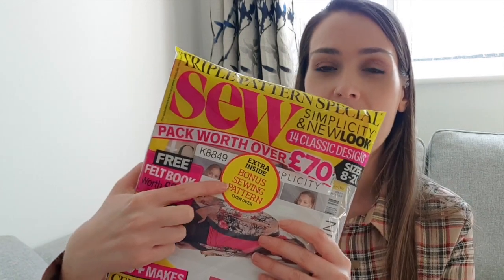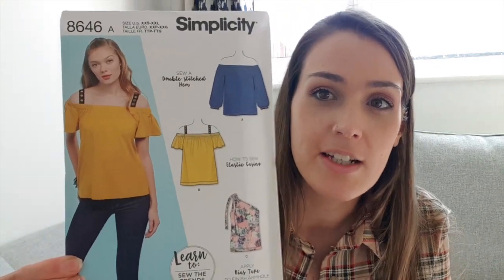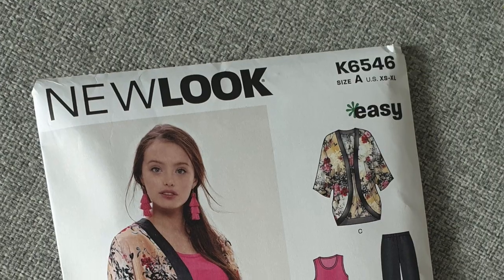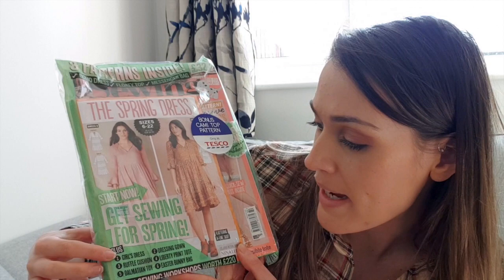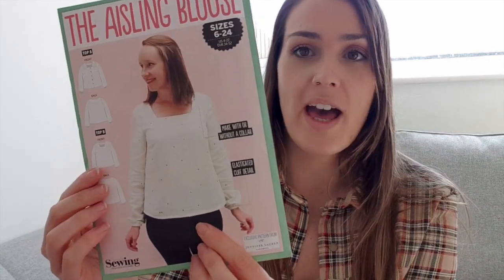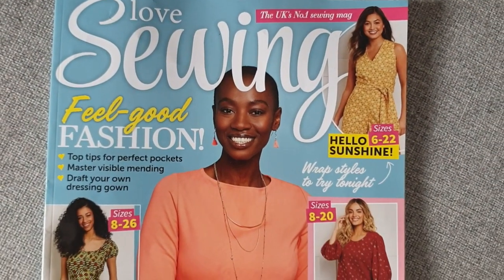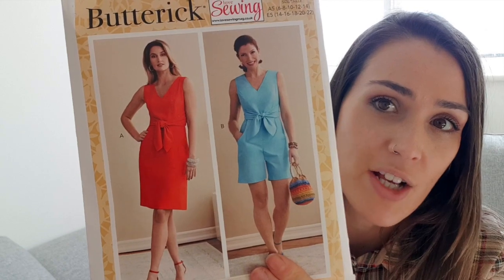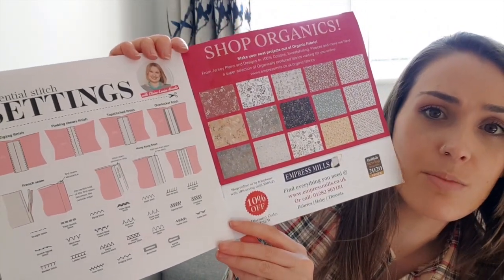Whats inside this months sewing mags- Free patterns- First impressions- Simply Sewing- Love sewing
Hello everyone! Come shopping with me to purchase the latest editions of the UKs sewing magazines. I purchased the April 21 edition of the following
Simple Sewing, Love Sewing and Sew Magazine and show you a little of what's inside and what free patterns you can expect this month.
I discuss the exclusive pattern designs from Nina Lee, Jennifer Lauren Handmade and Measure twice cut one and also patterns from Butterick, Simplicity and New Look.

I tried to give a fair Review to each magazine on what I could see from the front cover, but I will do a more in-depth review at the end of the month once I have read them all throughly. These options are of course my own and I am not being sponsored in anyway and I bought the magazines with my own money.